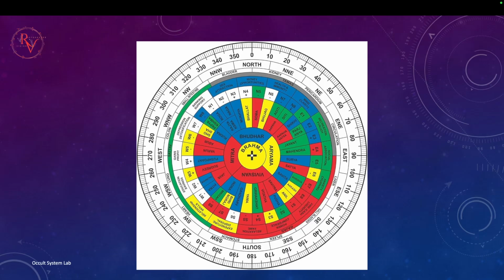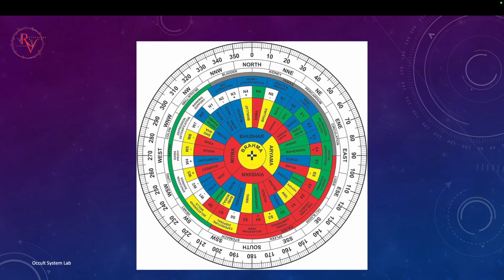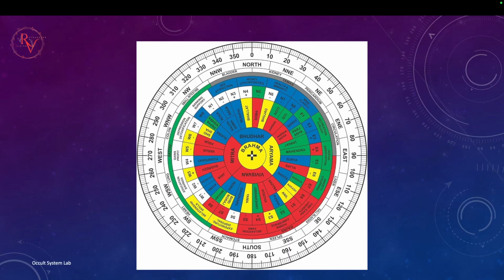12. South South East (SSE) in Vastu Shastra Explained | Power, Confidence & Energy | Satyam Raha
In this video of the Vastu Shastra series on Occult System Lab, we explore the South-South-East (SSE) direction—its energies, attributes, and influence on power, confidence, authority, and action.

The SSE direction represents a transition between fire and southern energy, making it crucial for self-assertion, decision-making, and controlled power. Instead of presenting SSE rules as superstition, this video explains the logic and energetic reasoning behind this direction, wherever possible.

What you will learn in this video:

What the South-South-East (SSE) direction represents in Vastu Shastra

The connection between SSE and power, confidence, and authority

How imbalance in SSE affects fear, aggression, hesitation, or lack of control

Whether kitchen, toilet, bedroom, office, or entrance can be placed in SSE

Common mistakes made in SSE and their energetic impact

Logical explanation behind SSE-related Vastu do’s and don’ts

This video is ideal for:

Learners moving into advanced directional Vastu

Professionals seeking confidence, leadership, and control

Viewers who want Vastu explained logically, not fearfully

At Occult System Lab, Vastu is studied as a directional-energy system, not blind belief.
This video continues the structured progression from Agni Kone (SE) into the deeper southern fire-power zones.